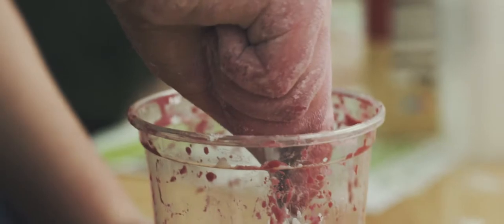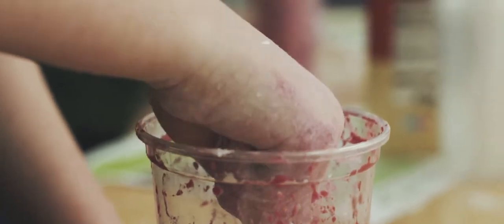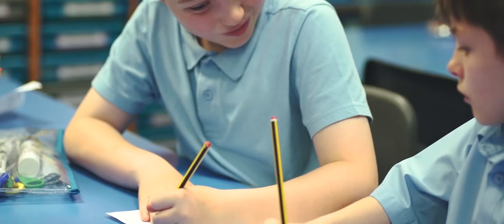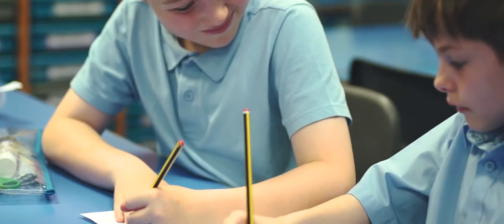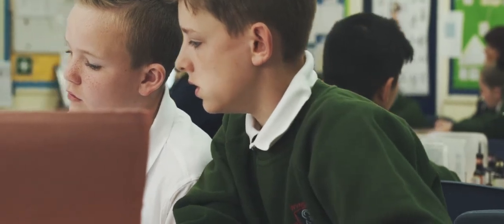Newcastle Building Society Boardroom Challenge 2018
The Newcastle Building Society Boardroom Challenge forms part of a six week long curriculum that teaches core numeracy and literacy skills, enabling pupils to learn more about how to manage money and help them develop their IT and presentation skills.

The winning school in 2018 was Rainbird Primary